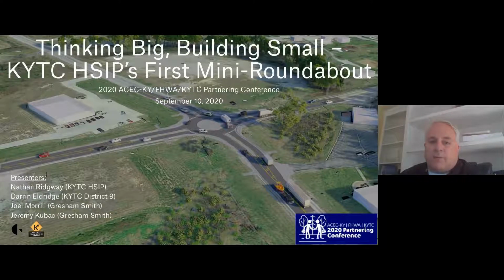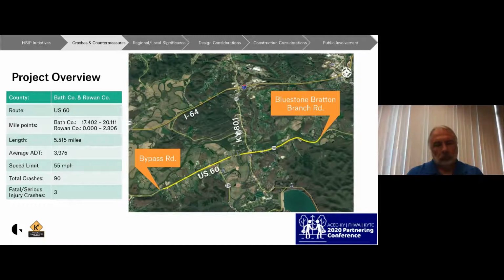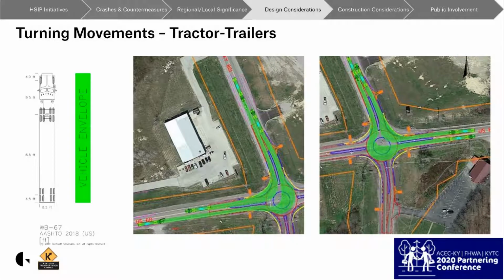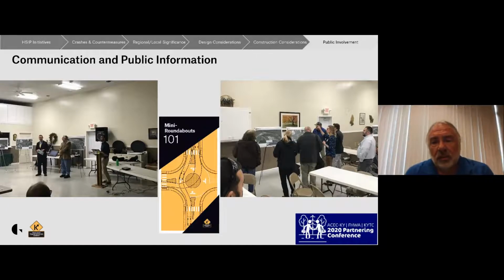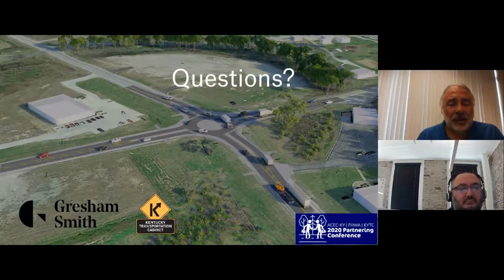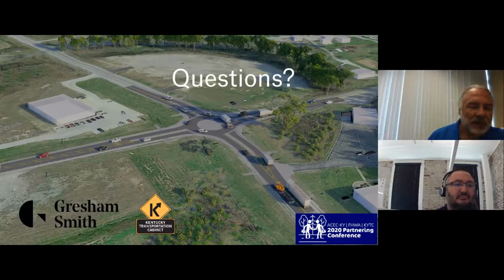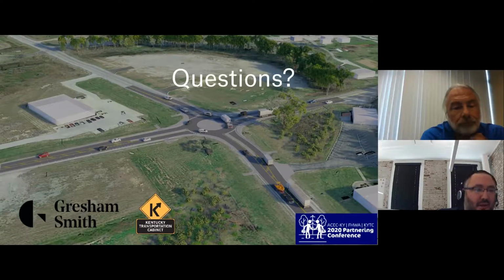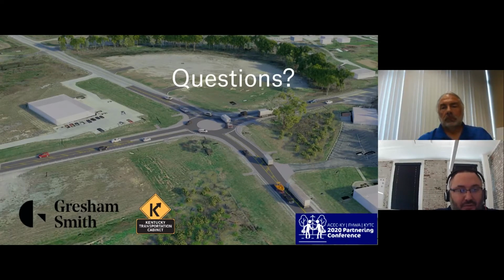Thinking Big, Building Small KYTC HSIP's First Mini Roundabout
This video is about the development of KYTC HSIP's first mini roundabout in KY. This will detail the crash history, challenges, and stakeholders that were considered in the selection of a mini-roundabout as an innovative design to improve safety at the intersection of US60 and KY801 in Bath County. This is presented by Joel Morill, Jeremy Kubac, Darrin eldridge, and Nathan Ridgway.